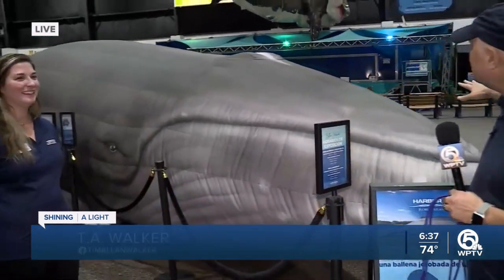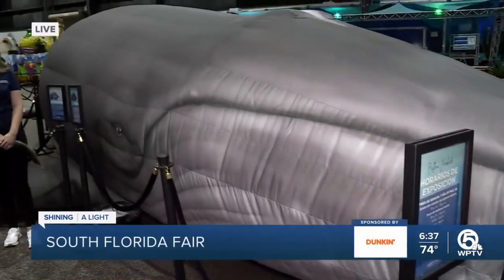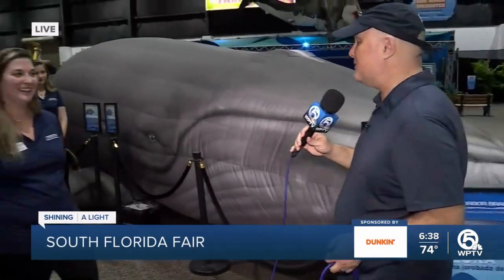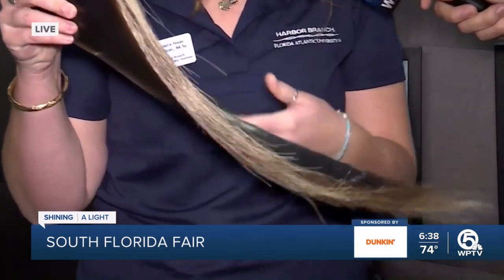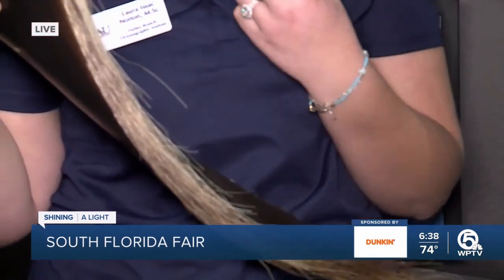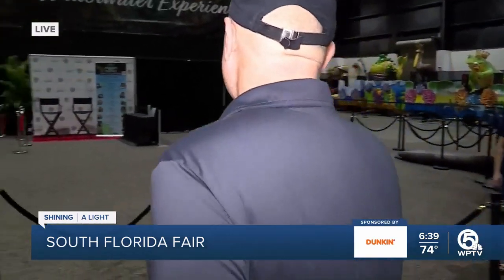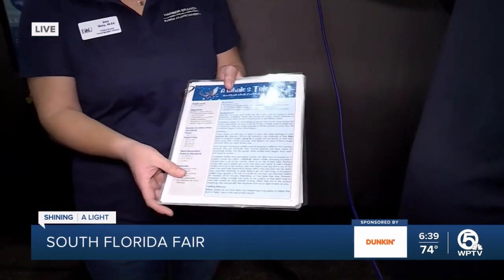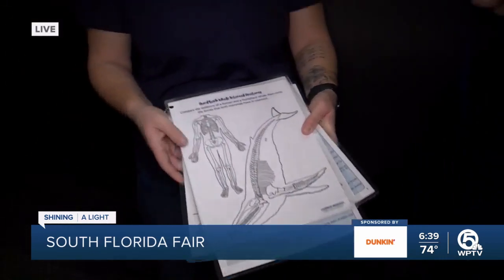Walk into an inflatable humpback whale at SoFla Fair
Walk into an inflatable humpback whale at South Florida Fair!